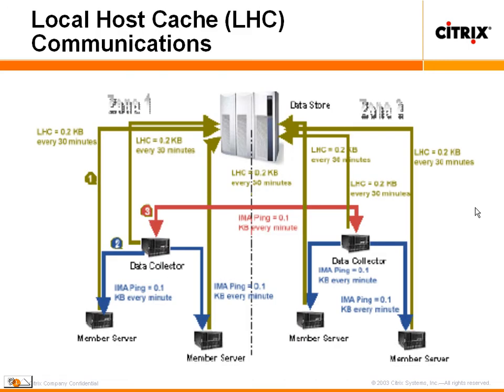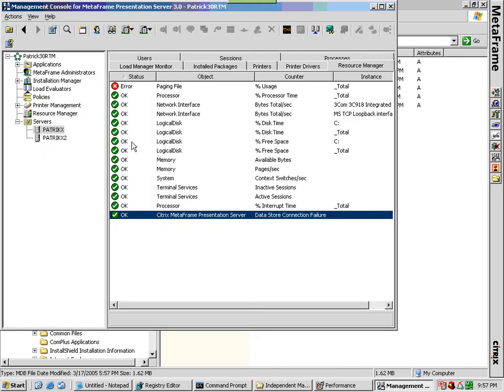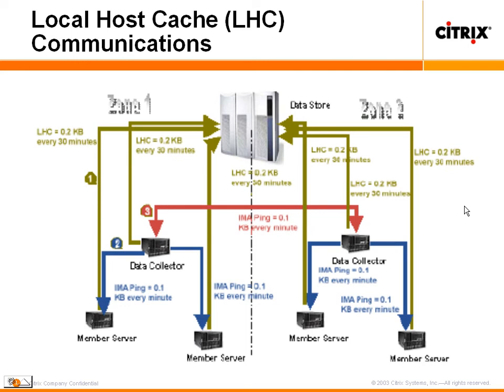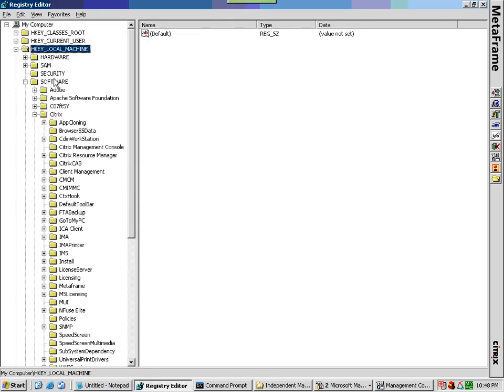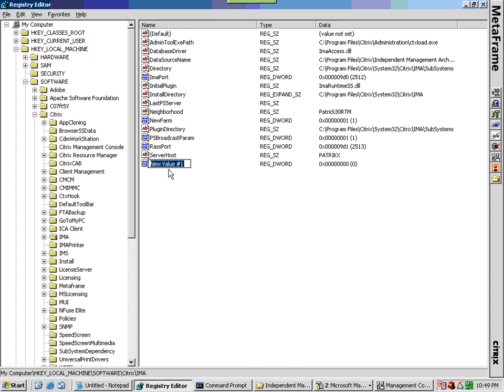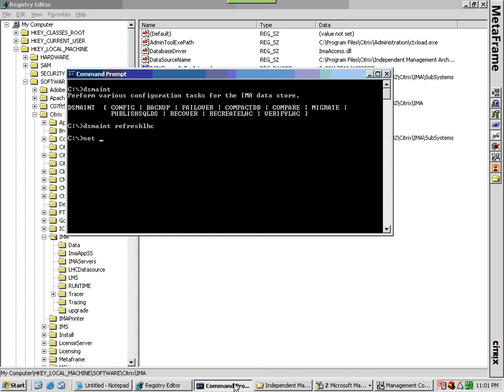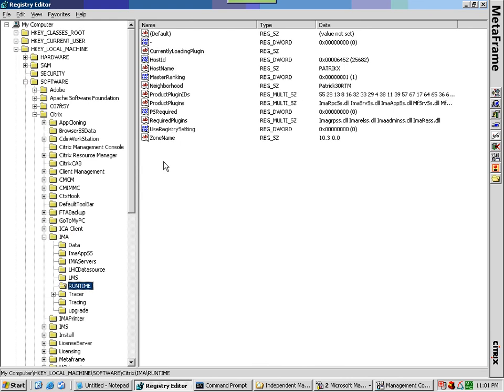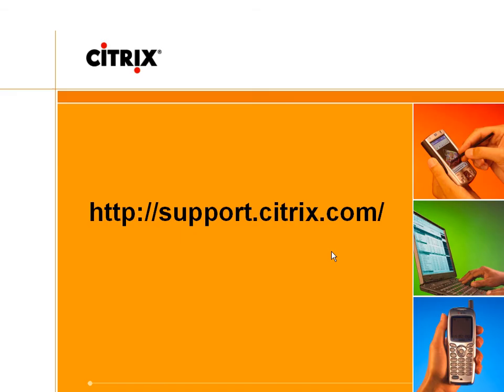Citrix - How to Tune, Refresh, and Recreate the Local Host Cache